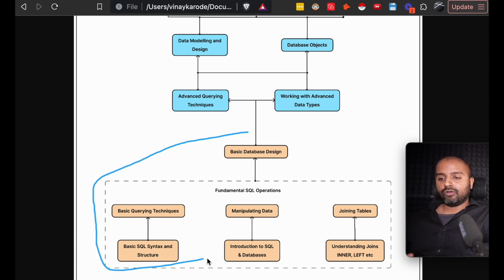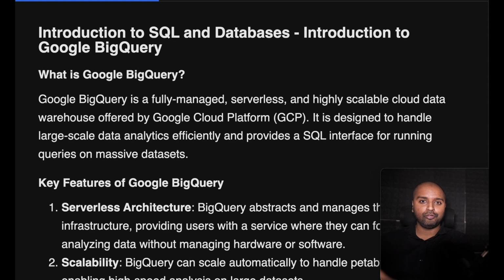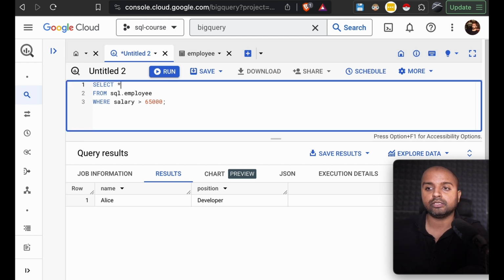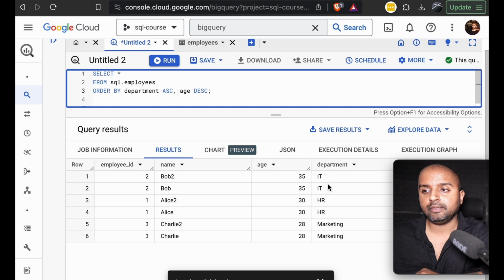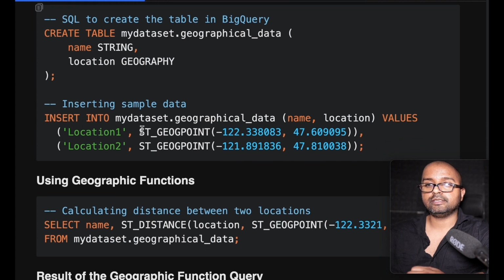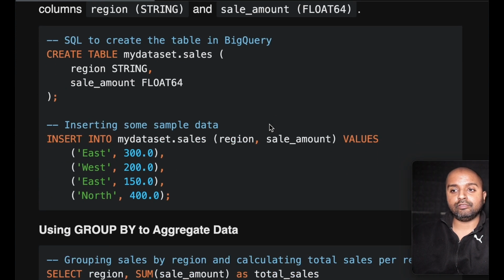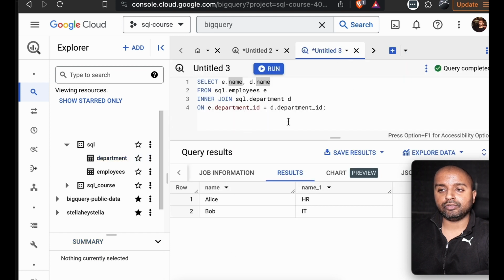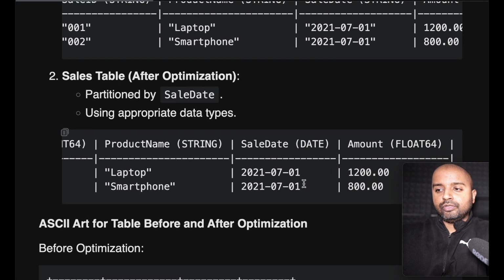Begineer SQL course